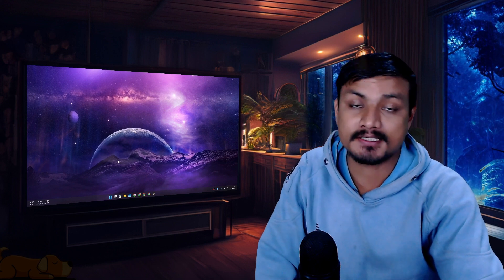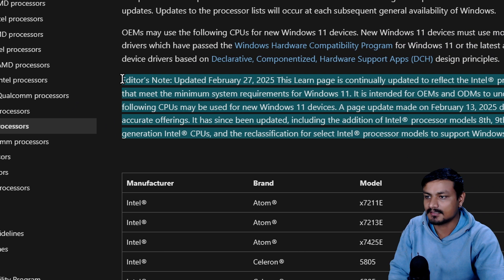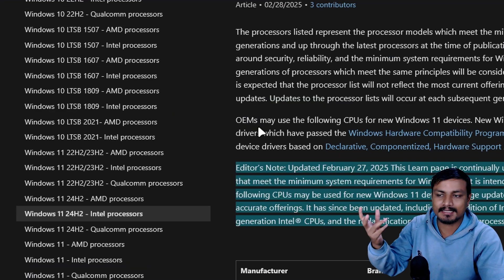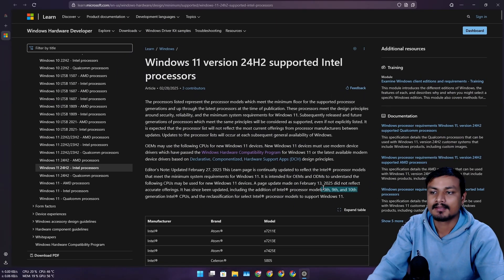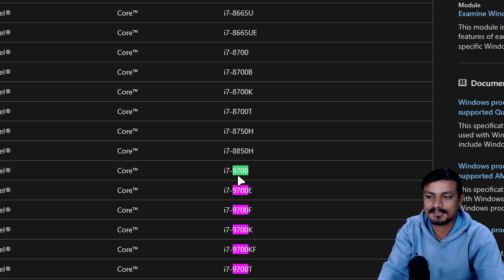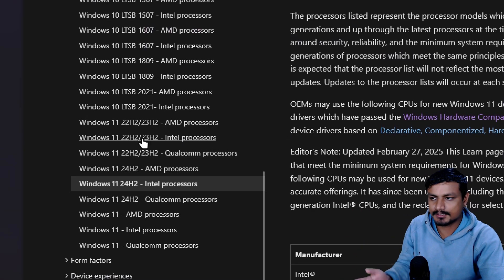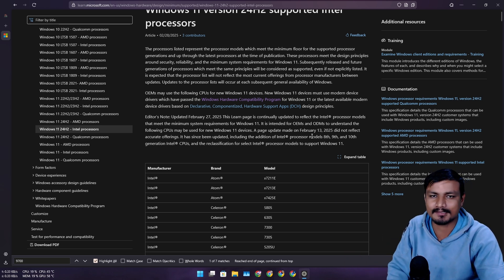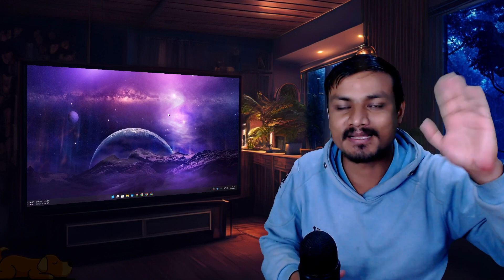Microsoft Updates Windows 11 CPU Requirements (Again!)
Microsoft initially removed Intel's 8th, 9th, and 10th Gen CPUs from the supported list for Windows 11 24H2, which caused a lot of confusion. Many users thought their devices would no longer be eligible for future updates. Now Microsoft has updated the list of Intel processors supported by Windows 11 version 24H2. Notably, Intel's 8th, 9th, and 10th generation processors are now included in the supported list.